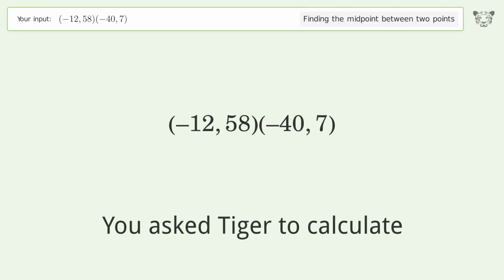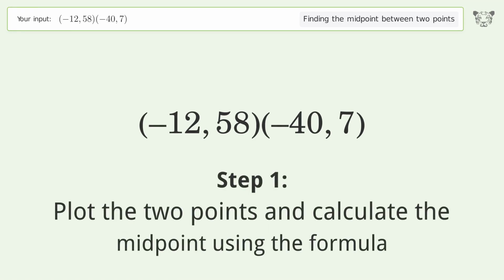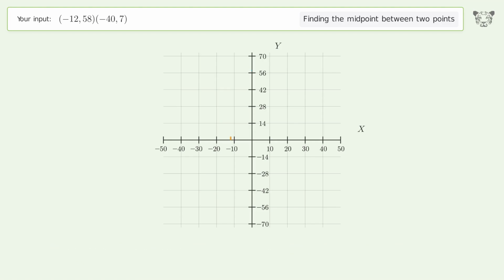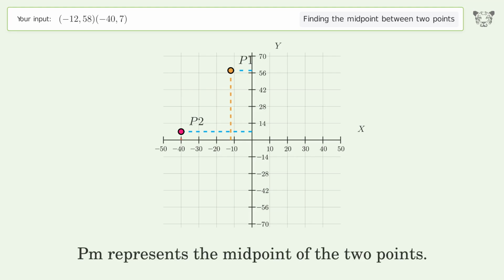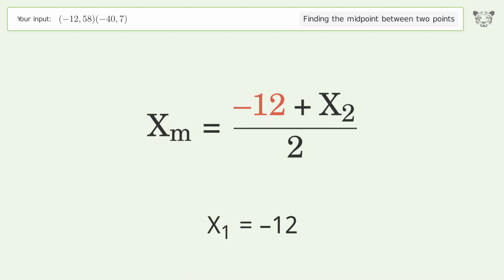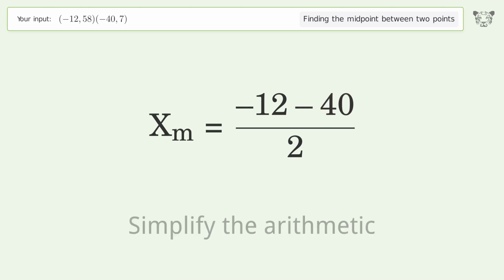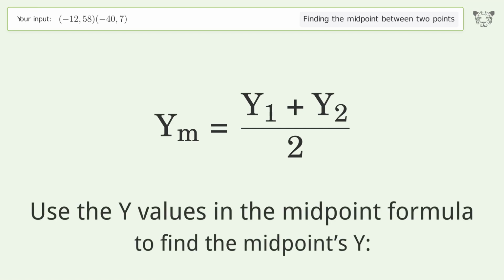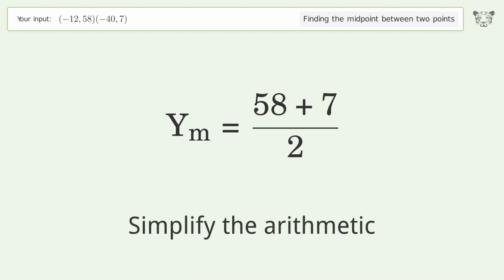Find the midpoint between two points p1 (-12,58) and p2 (-40,7): Step-by-Step Video Solution